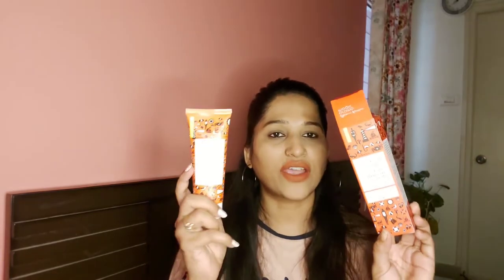Aroma Magic Carrot Sunscreen Lotion Review | Best Sunscreen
hey guys i found this sunscreen so good.
its mentioned on that it is suitable for normal to dry skin.
so here is the link please read the reviews as well. its really very pocket friendly and all perfect for all..in any case it may be not suitable depends on your skin type.